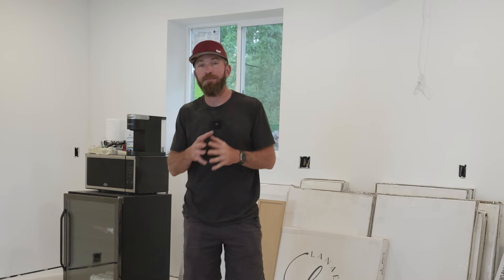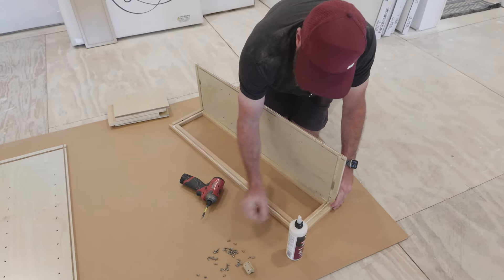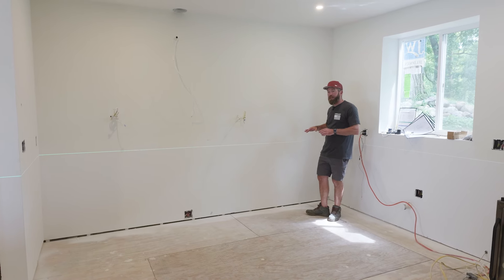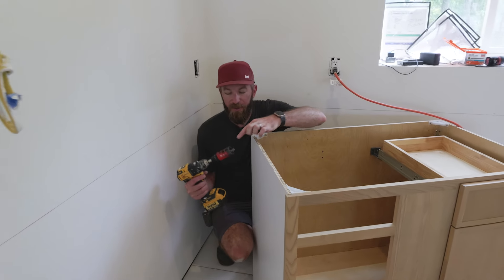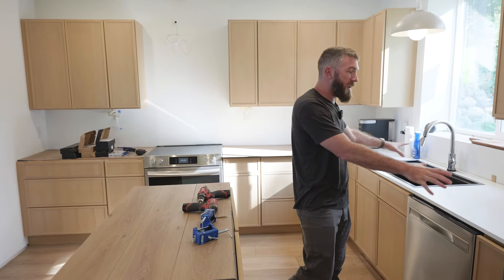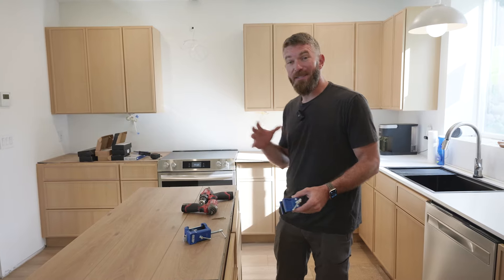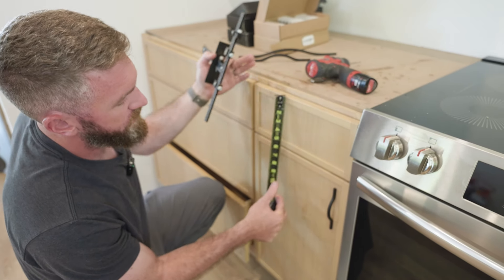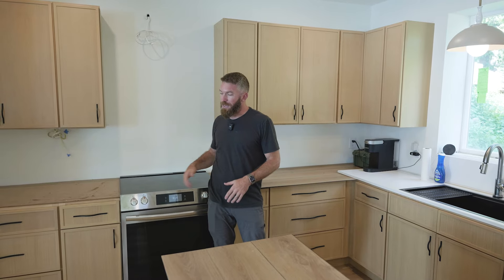We Installed Kitchen Cabinets (on an uneven floor)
Learn how to install Ready-to-Assemble (RTA) kitchen cabinets with our easy-to-follow step-by-step guide! In this DIY kitchen remodel, we walk you through the entire process, from assembling RTA cabinets to installing them in your kitchen. We’re using beautiful rifted White Oak Slim Shaker cabinets from Lanae Cabinets, which combine durability and style for the perfect kitchen upgrade.

Whether you’re a DIY enthusiast or a contractor looking for a quick, affordable solution, this video covers everything you need to know about installing RTA cabinets. Plus, we share our pro tips for dealing with unlevel floors, mounting hardware using jigs, and more!

🔗 Tools & Products Featured:

• Kreg Cabinet Hardware Jig Pro
• Kreg Face Frame Jig
• Cabinet Pulls
• Laser Level

Chapters:
0:00 – Introduction: Choosing the Right Cabinets
1:14 – Assembling RTA Cabinets
4:19 – Using a Laser Level for Leveling
8:02 – Installing Base Cabinets
10:17– Installing Upper Cabinets
11:40 – Face Frame Cabinet Jig
15:08 – Mounting Cabinet Hardware
19:13 – Final Thoughts & Next Steps

Key Topics Covered:

 • RTA Cabinet Assembly
 • DIY Kitchen Cabinet Installation
 • Using Kreg Cabinet Jigs
 • How to Install Cabinet Hardware
 • Tips for Installing Cabinets on Unlevel Floors
 • Kitchen Remodeling for DIYers

BE SOCIAL